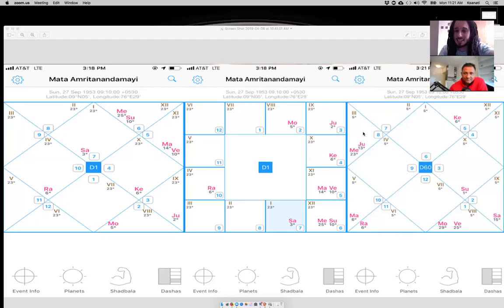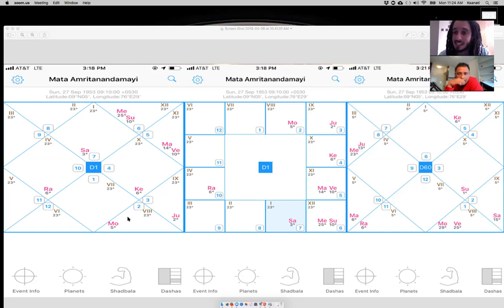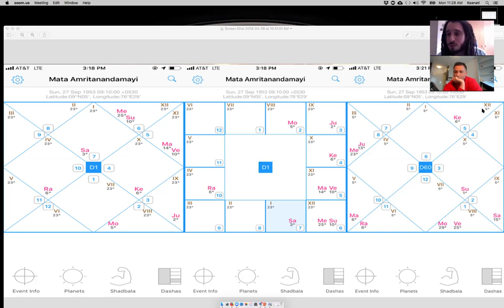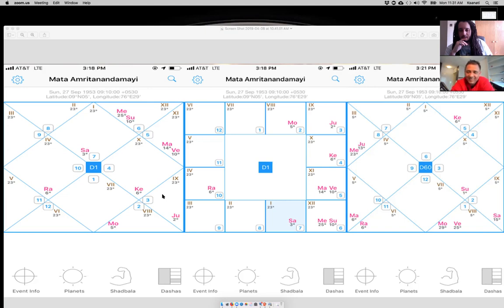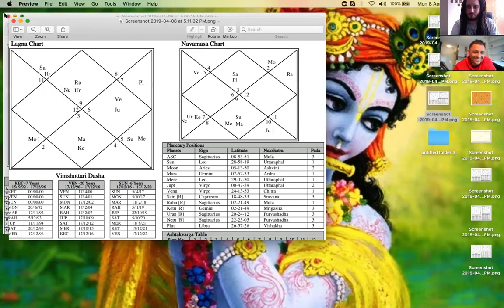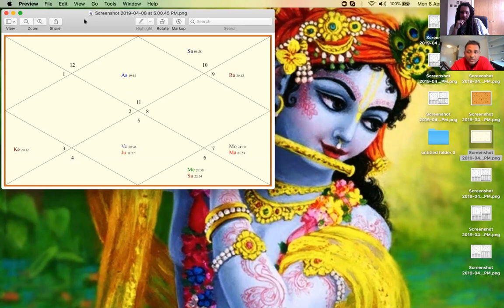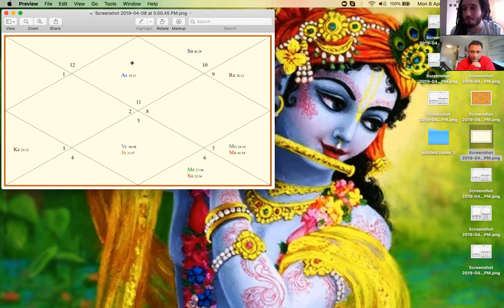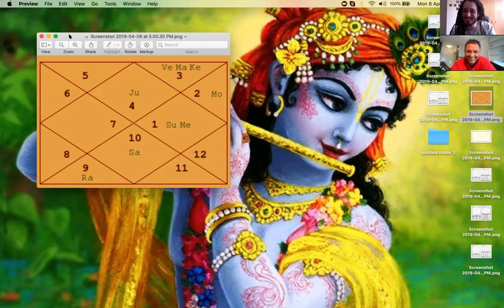Astrological Combinations for Spiritual Progress with Ksanati Ji - Part 1/4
JyotishAstrology.org
Facebook.com/KsanatiJyotish
Youtube.com/KsanatiJyotish